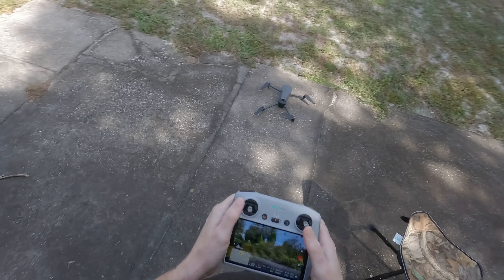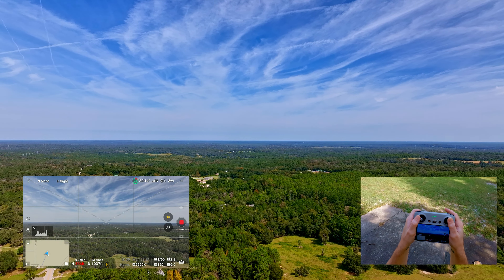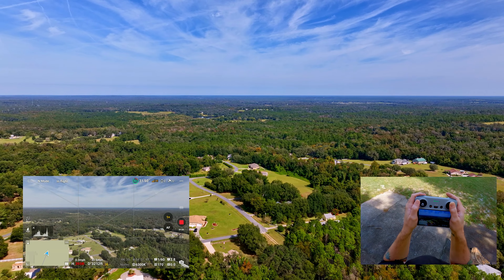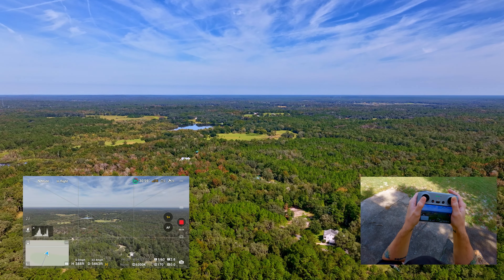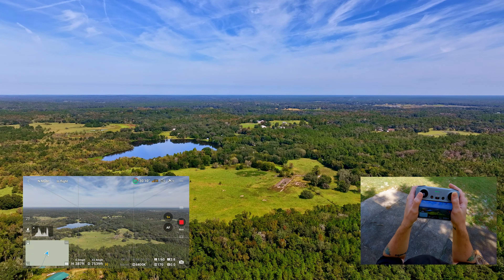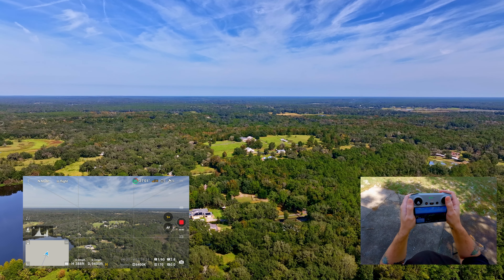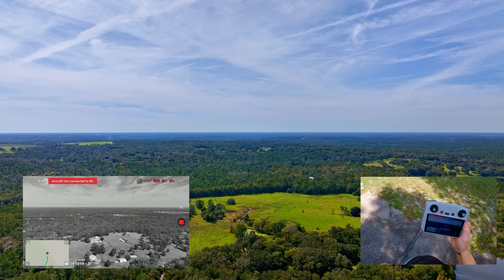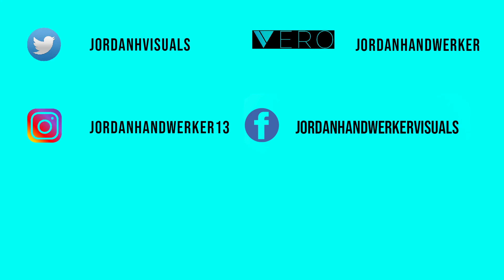DJI mini 4 Pro v Mavic 3 Classic Range Test Comparison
My trusty gear I use:

Canon EOS R5

Canon EOS RP :

Zoom H4N Pro :

Synco Mic-D2 Hypercardioid Shotgun Microphone:

Godox SL60W :

Zoom H1N :

Polsen SCL-1080